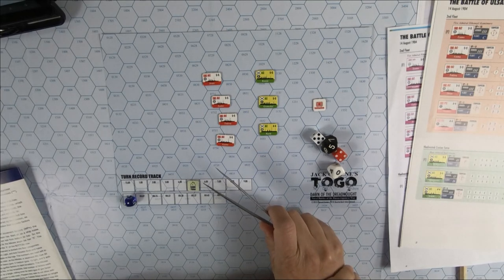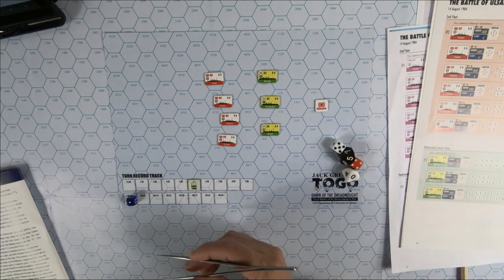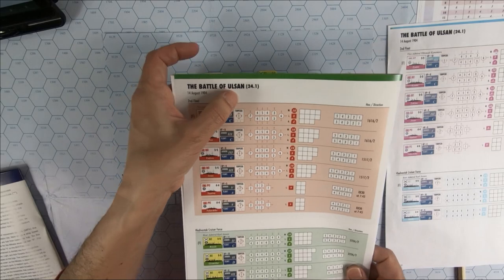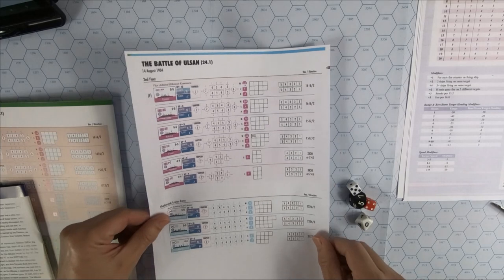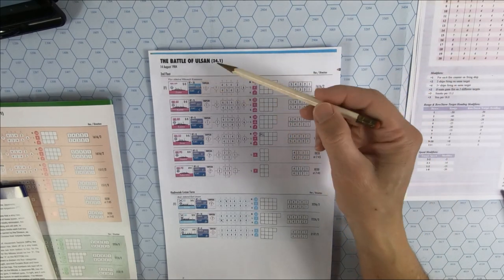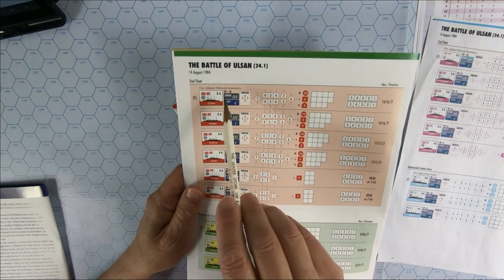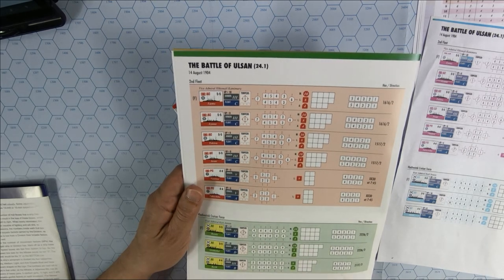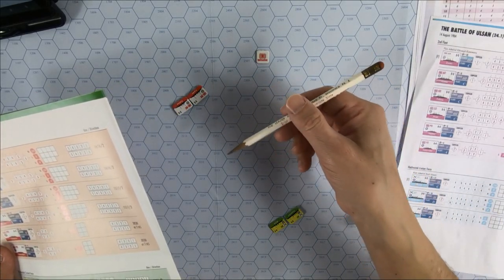Togo - Dawn of the Dreadnought - The playthrough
A video dedicated to learn the mechanics about the new naval wargame by Jack Greene